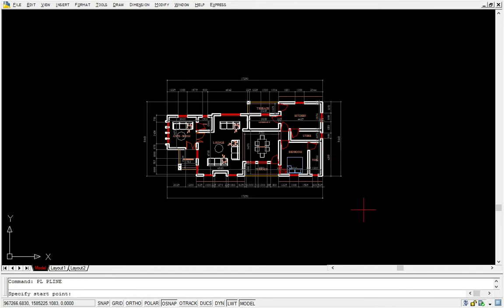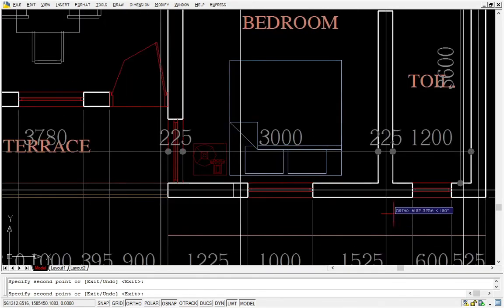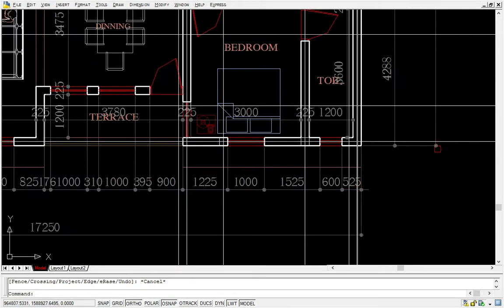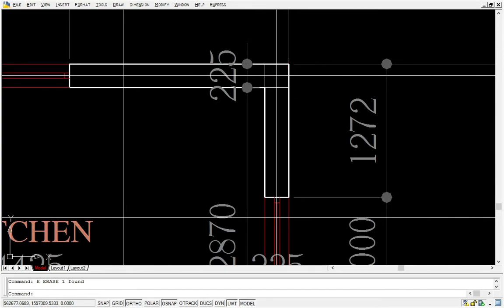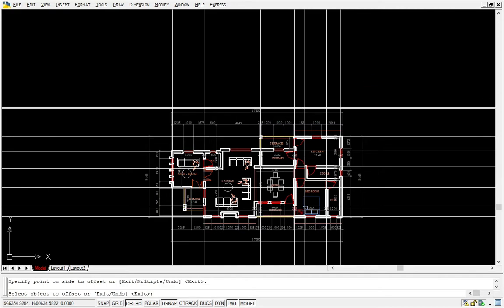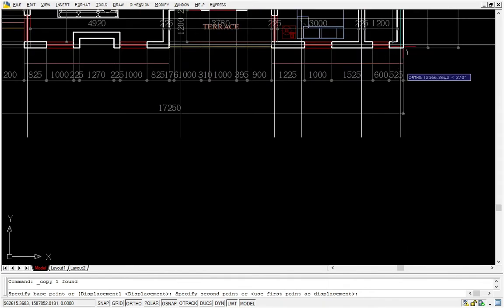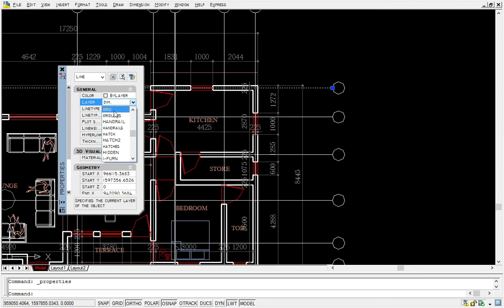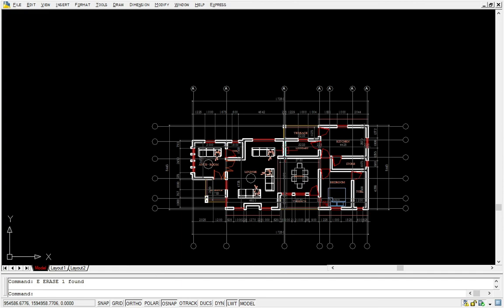How To DRAW GRID LING Drawing In Architecture - Architectural Tutorial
In this tutorial, I explain how you can draw your grid line for architecture.
Is the fastest way which you can adapt using for most of the works being done by you when it comes to grid line.
Gridline in the architectural plan are highly used in other to annotate walls from the architecture plan
ItZ PhyizE
Mon-Wednesday-Fri I upload daily tutorials and other educative content here👇🏻